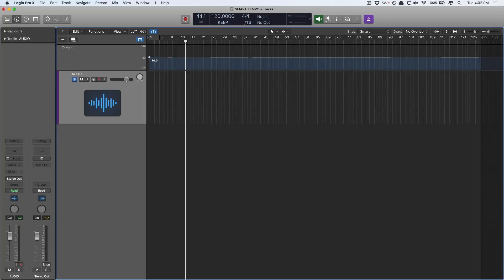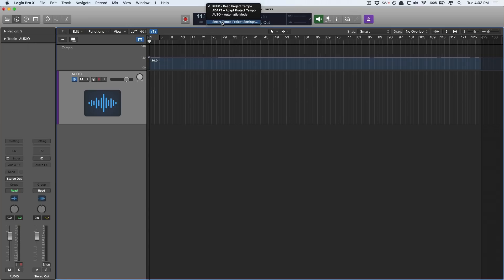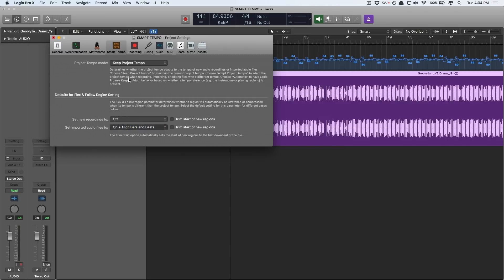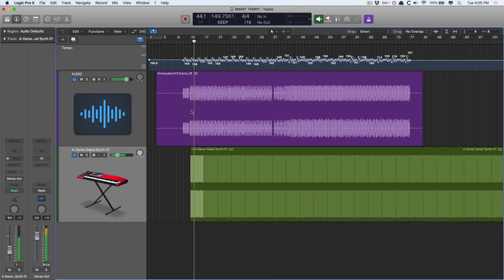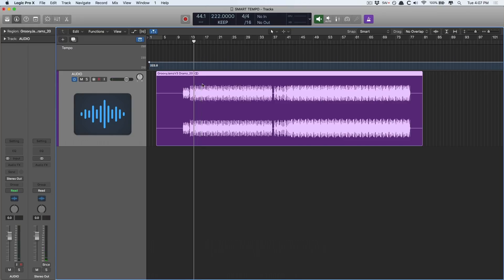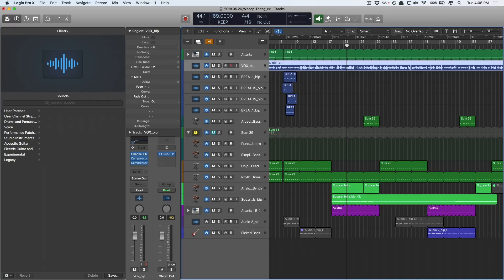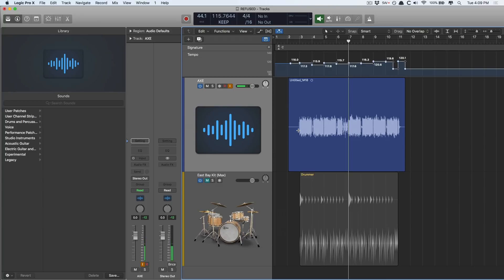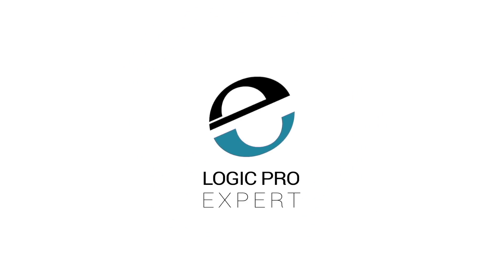Tempo Got You Down? Beat the Grid With 4 Smart Tempo Tricks Expert Tutorial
In this Expert Tutorial, contributor Chris Vandeviver shows how to make the most of Smart Tempo:

1. Adapt the Project Tempo to Audio Files
2. Adapt Audio Files to the Project Tempo
3. Test-drive a different tempo for an entire song
4. Slow down a project to record a complicated part (and speed it back up!)